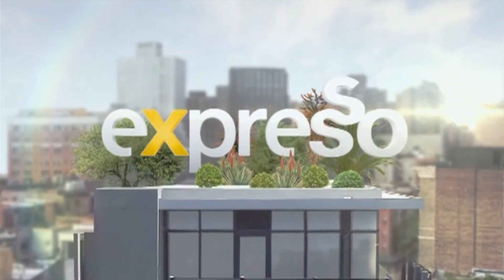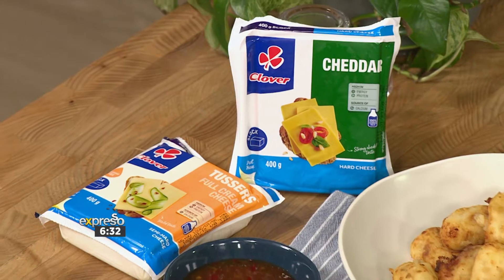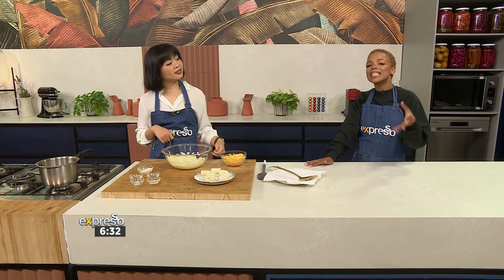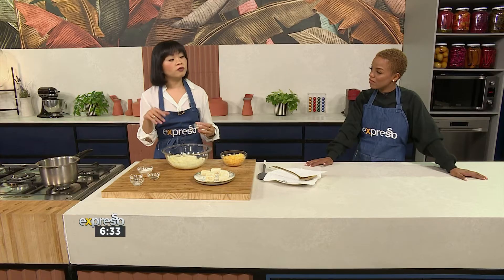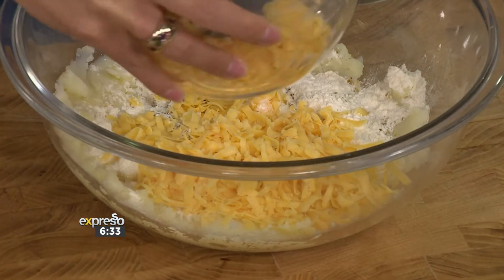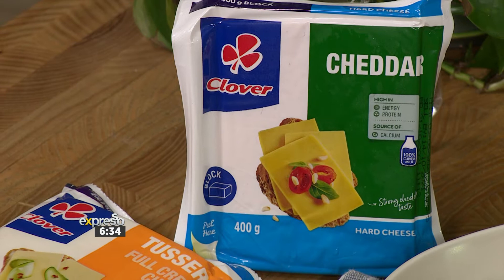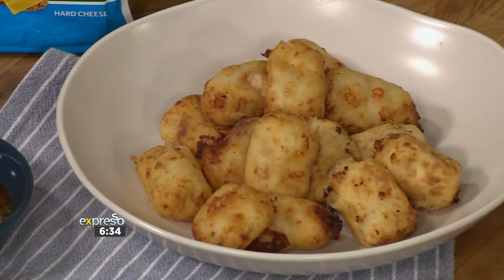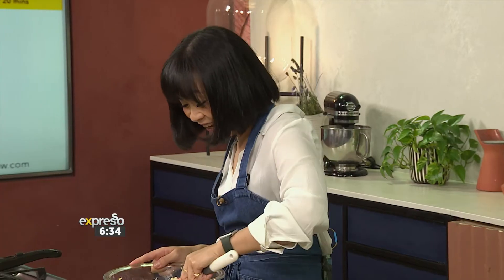Recipe: Cheese Tater Tots (CLOVER)